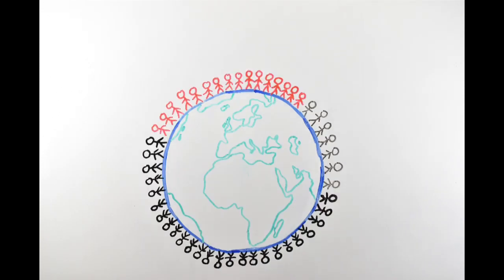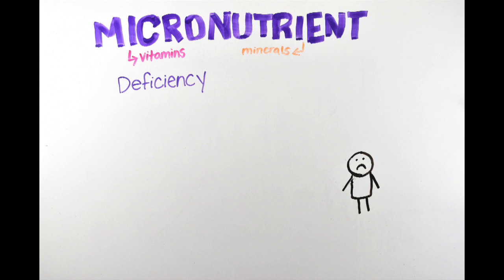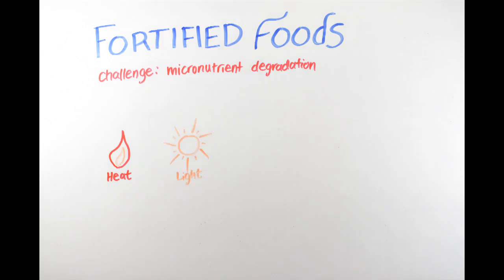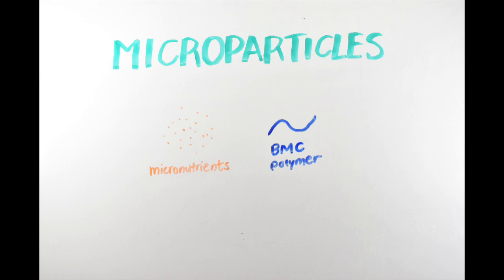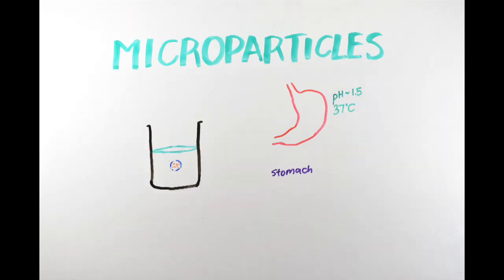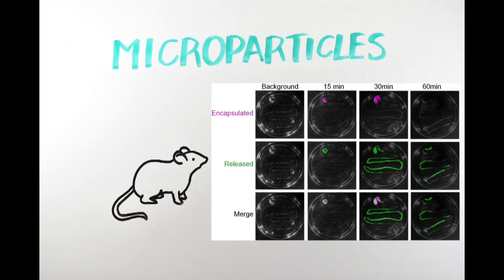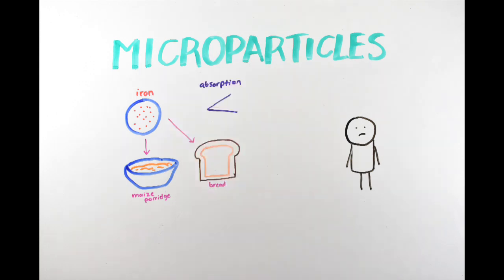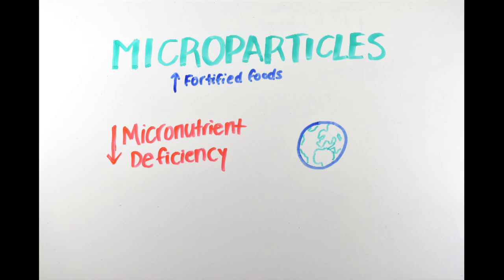Micronutrient Microparticles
The Science Ambassador Scholarship is a full-tuition scholarship for women in STEM, funded by Cards Against Humanity. Laura, the winner of our 2018 scholarship, sends us update videos every semester on something she's learning about in school. Check it out.